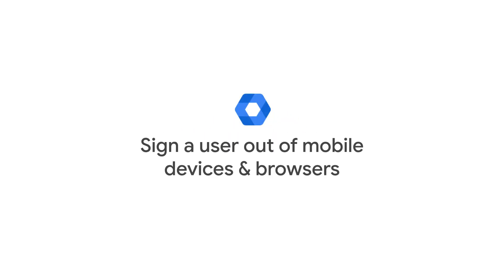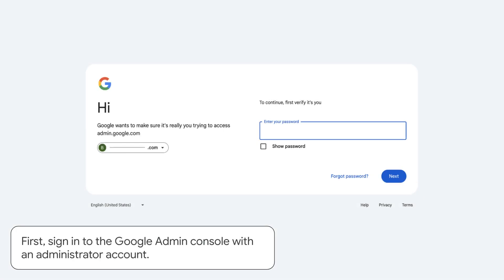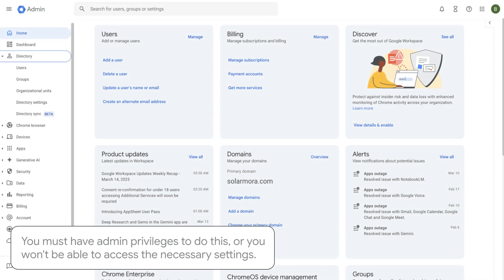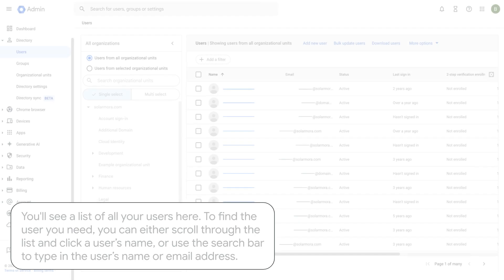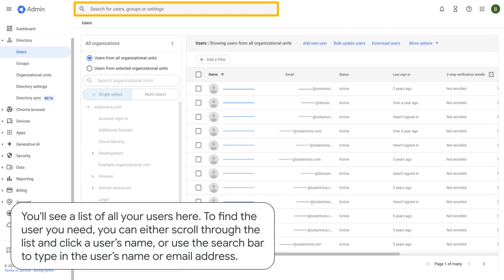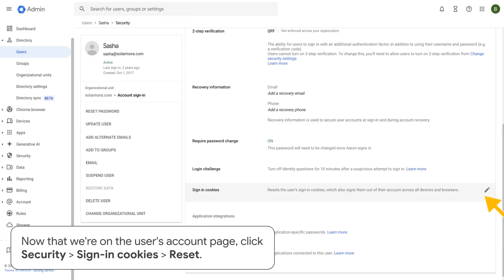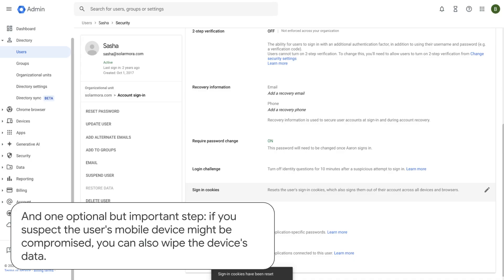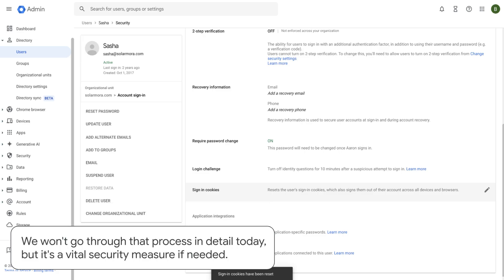Sign a user out of mobile devices & browsers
Enhance account security by resetting user sign-in cookies through the Google Admin console. This tutorial shows you how to locate the user's security settings and perform the reset, ensuring fresh authentication. Discover optional steps for mobile device data wiping.